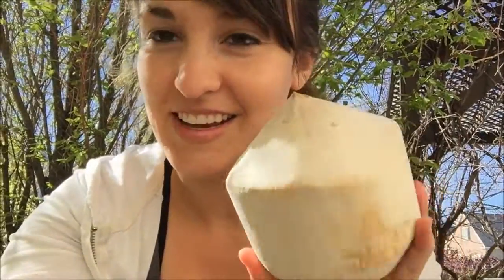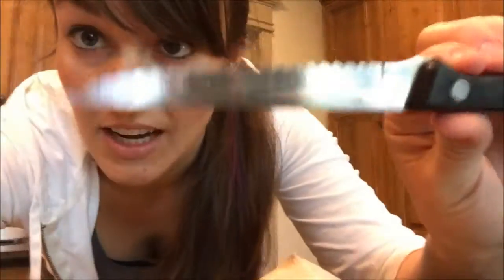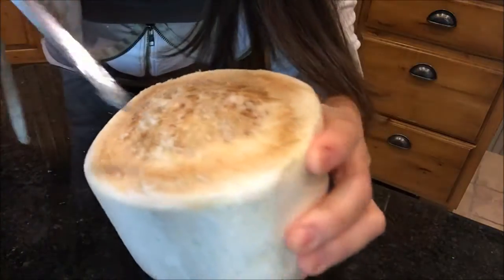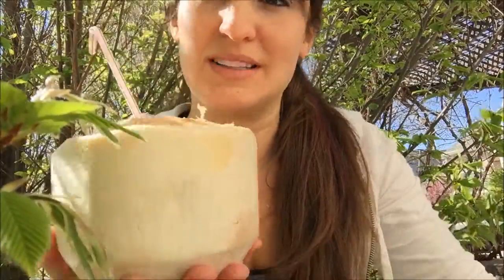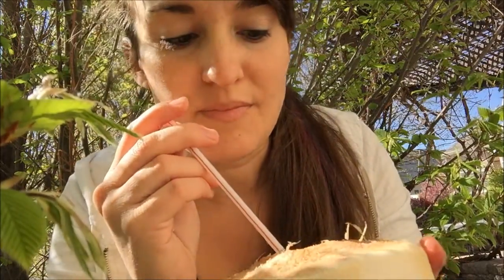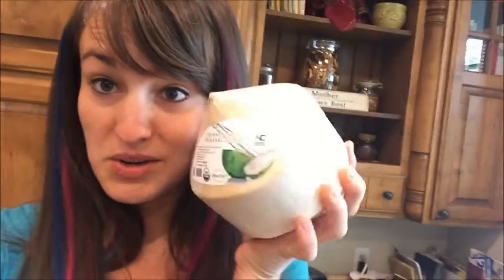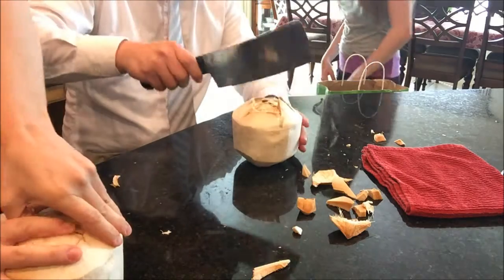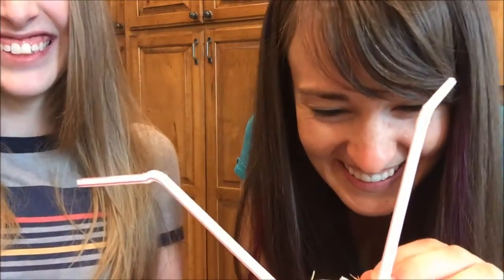How to Open a Young Coconut with a Screwdriver